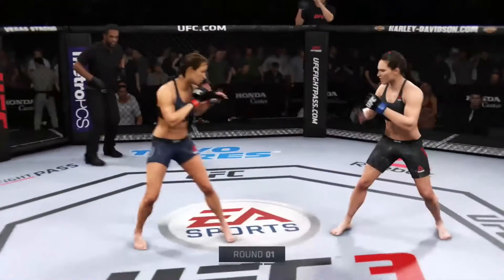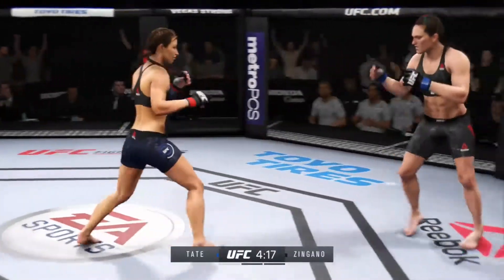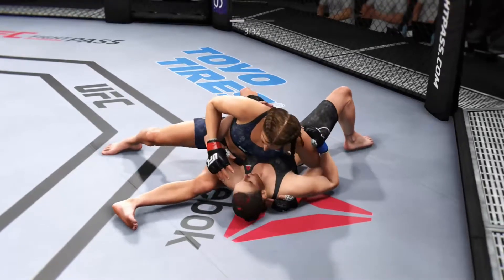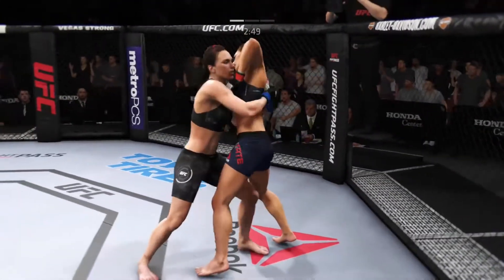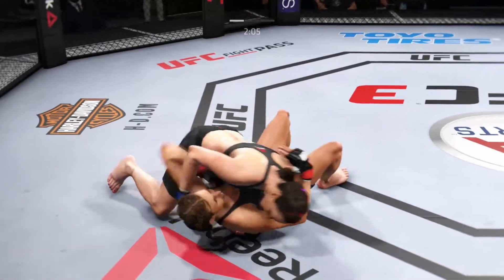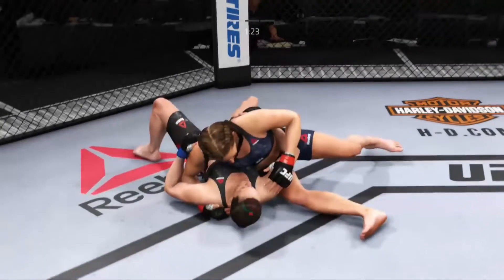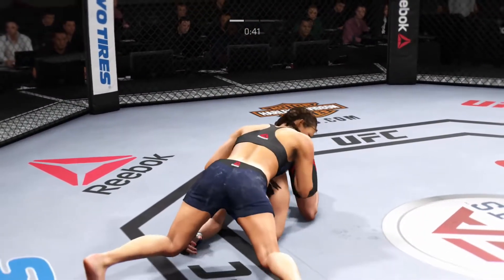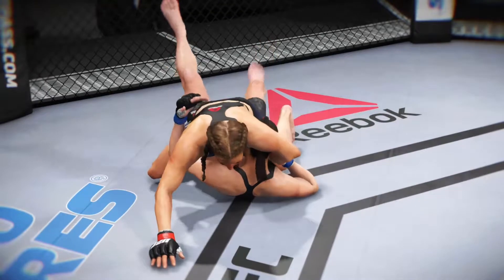UFC 3: TATE vs ZINGANO 2 (Realistic Sliders)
These are my set of realistic sliders, use this as a template for your personal preference!

NO HUD MATCH

Btw I'm using Tate 🙂

*Sliders*

DIFFICULTY: Legendary
CLOCK SPEED: Real-time
PERKS: On
STAMINA RECOVERY: On
CPU STAMINA RECOVERY: On
STAMINA COST: 1 up from (default)
CPU STAMINA COST: 1 up from (default)
HEALTH RECOVERY: Off
CPU HEALTH RECOVERY: Off
DAMAGE: 2 up from (default)
CPU DAMAGE: 2 up from (default)
TRANSITION SPEED: 2 up from (default)
CPU TRANSITION SPEED: 2 up from (default)
SUBMISSION SPEED: 2 up from (default)
CPU SUBMISSION SPEED: 2 up from (default)
GRAPPLE ADVANTAGE: On
COMPETITIVE HUD: Off

Set quality to 1080p for best resolution! 🙂